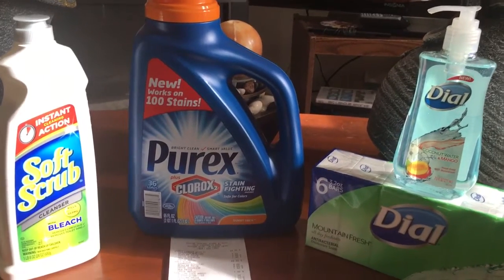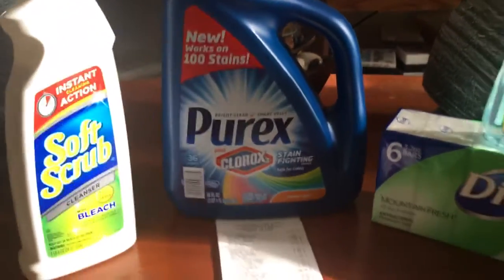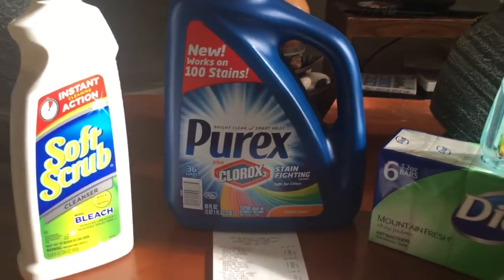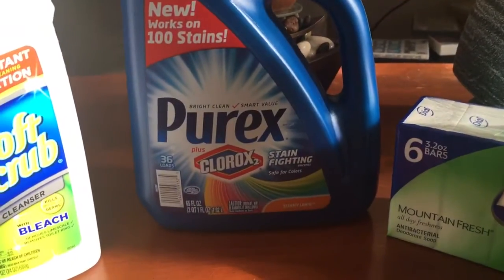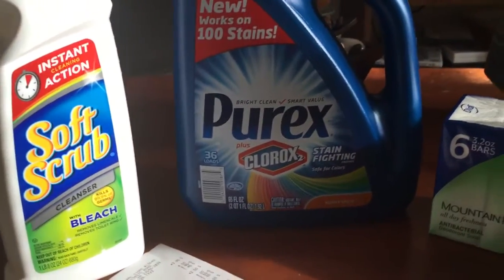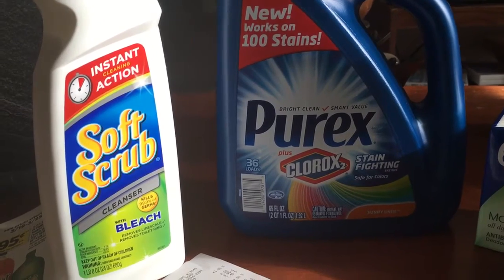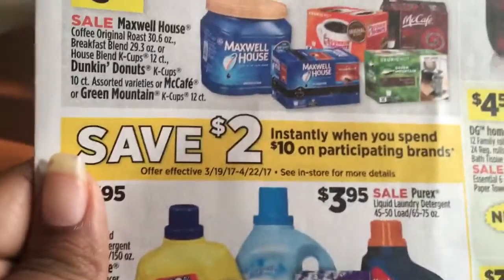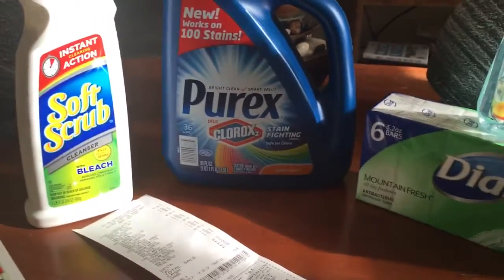Extreme Couponing!!! Dollar General $2 off $10 Deal #2!!!